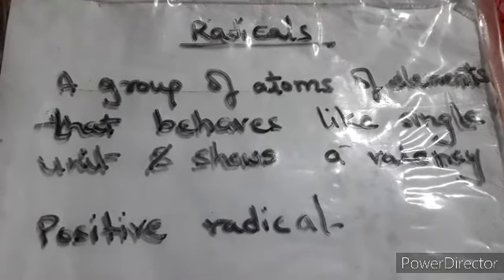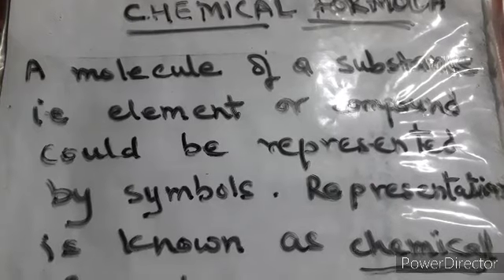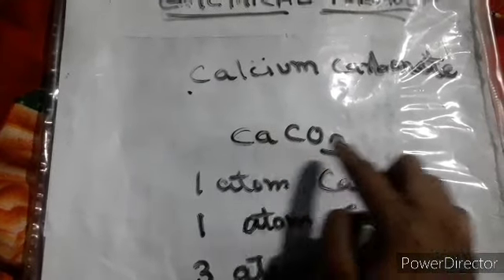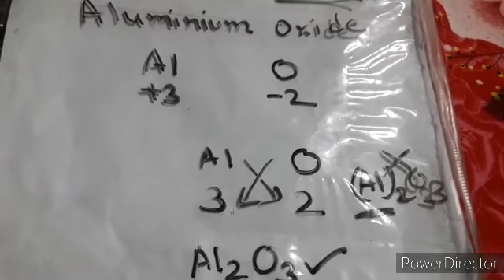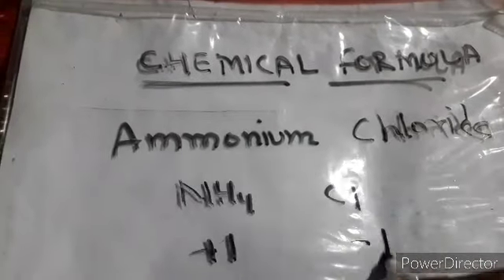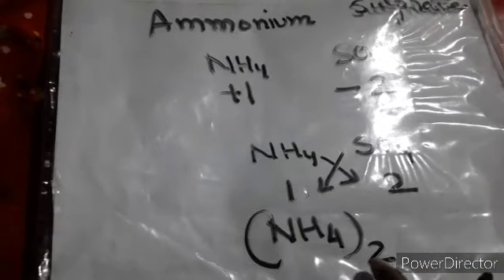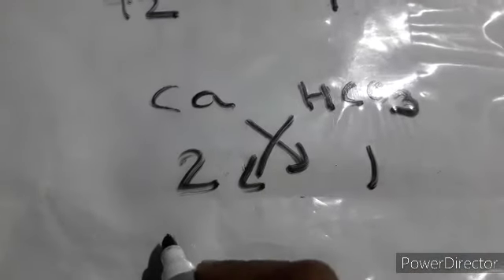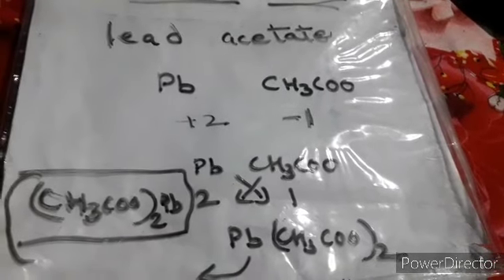ICSE CHEMISTRY CLASS 9TH LANGUAGE OF CHEMISTRY - Topic RADICAL AND CHEMICAL FORMULA.....